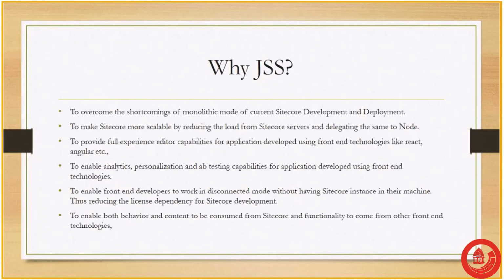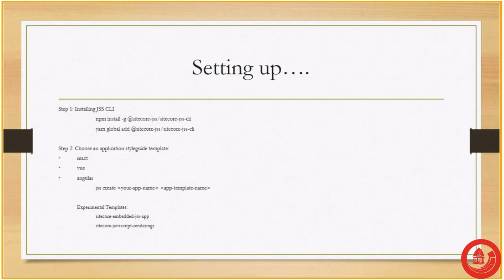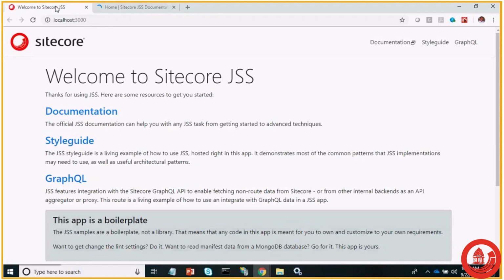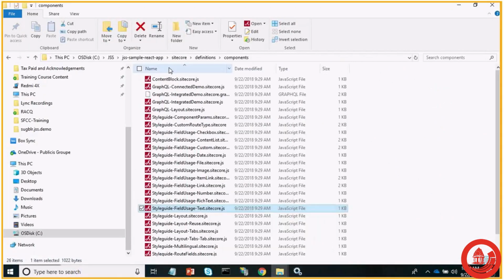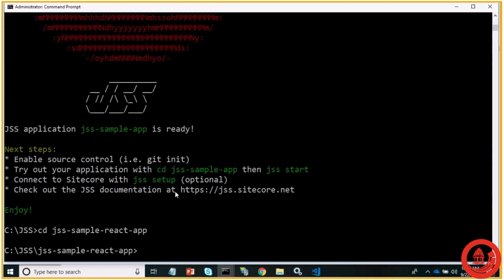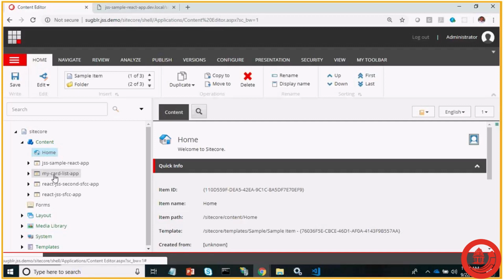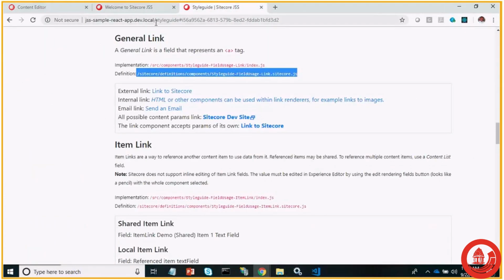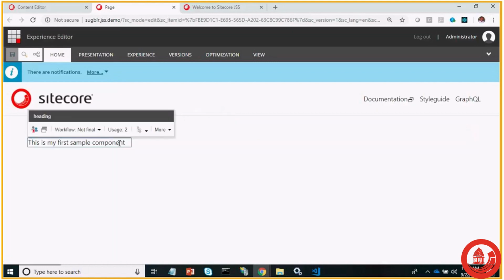SUG Bangalore - Headless JSS with Sitecore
A session by Gopi Sivanappan, from Sapient Razorfish Bangalore on Headless JSS with Sitecore on 8th September 2018 for Sitecore User Group Bangalore